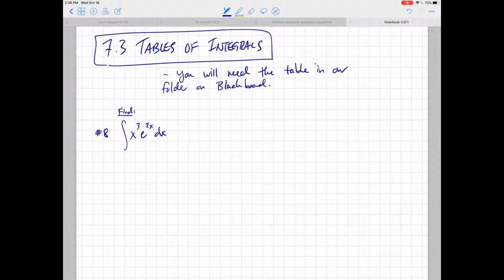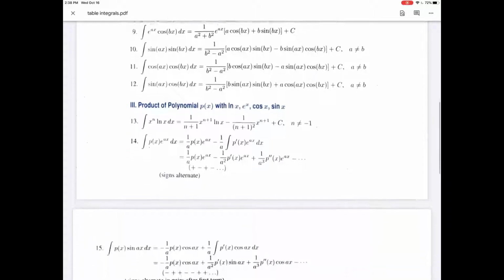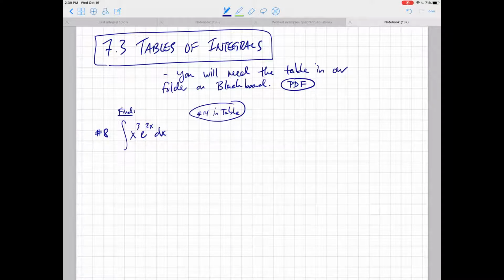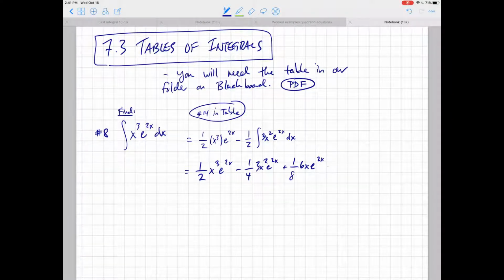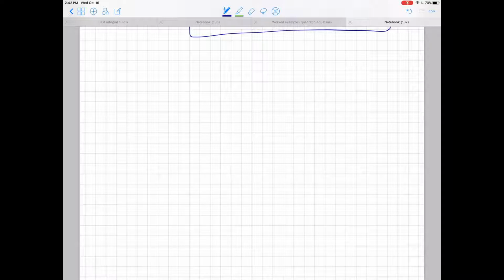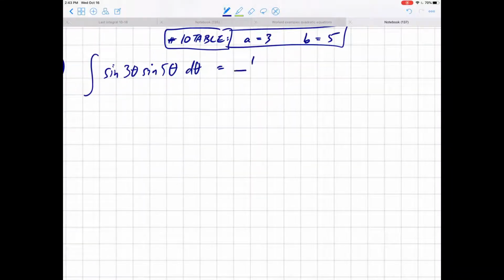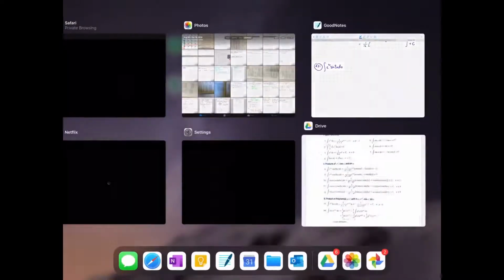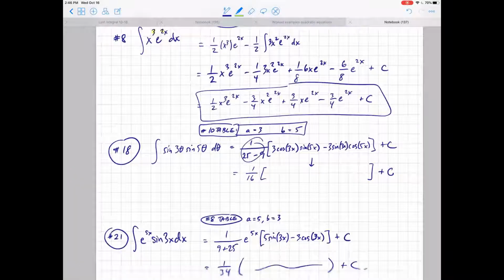table of integrals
*@4:00 mark the 4th term should be over 16, not 8*